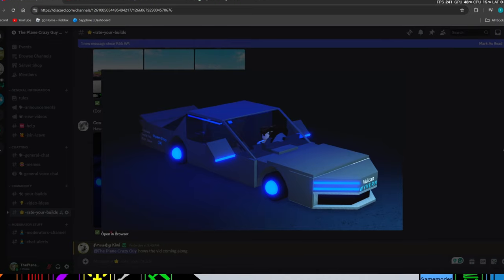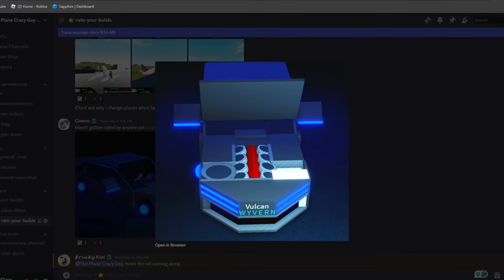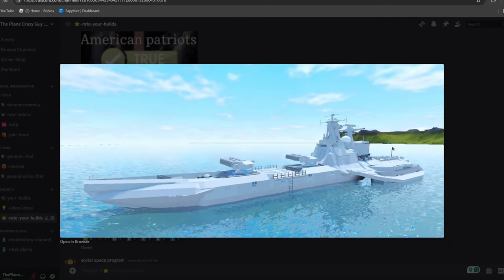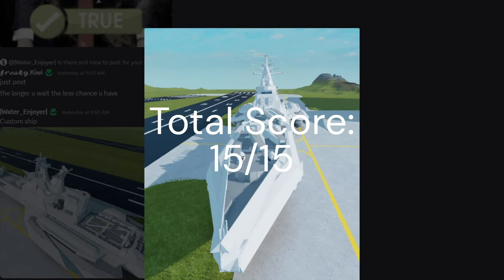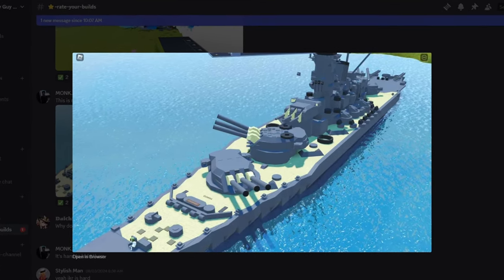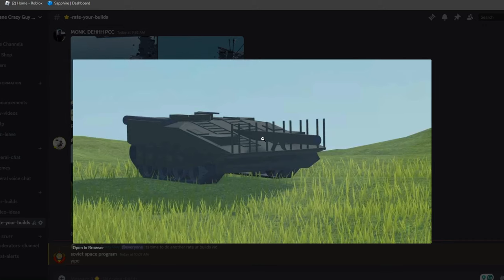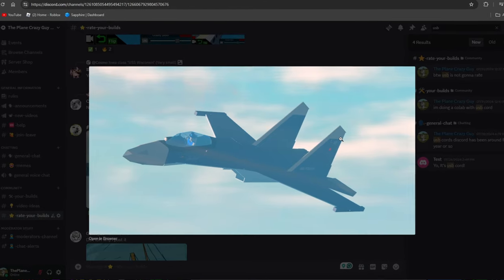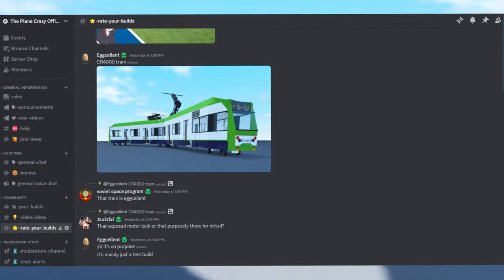Rating Your Builds | Part 2 | Plane Crazy Roblox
Today I will be rating 5 builds from my Discord Server,

AmazingDino36

🔴Recording: OBS Studio
📹 Editing: Clipchamp
🖼 Thumbnail: Canva